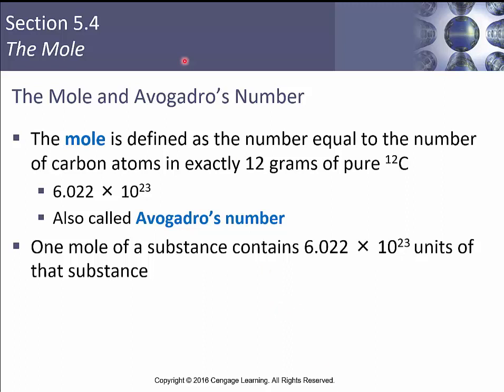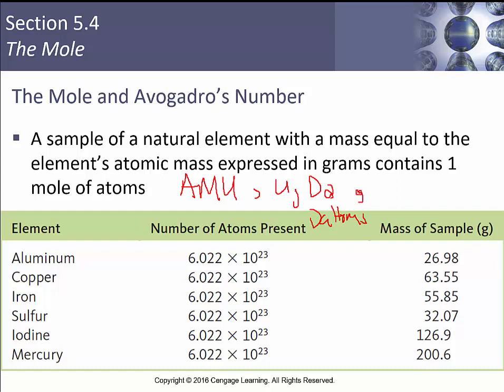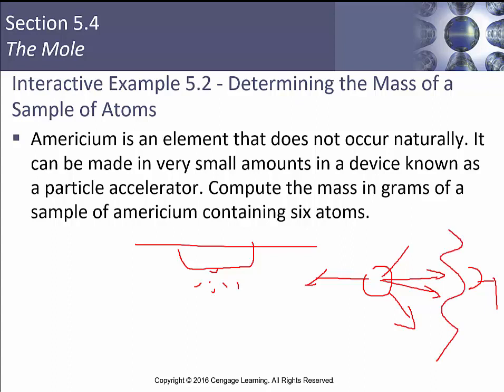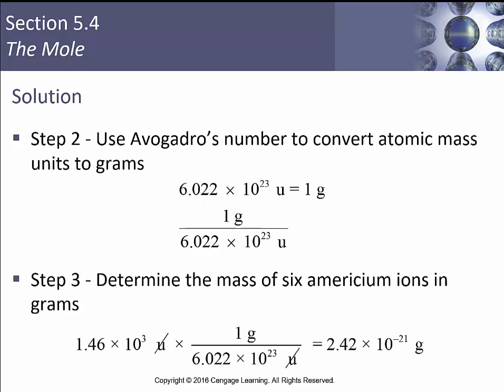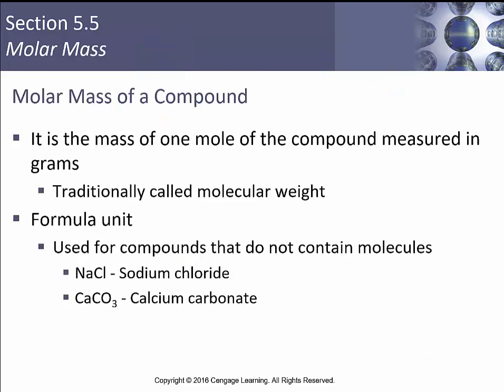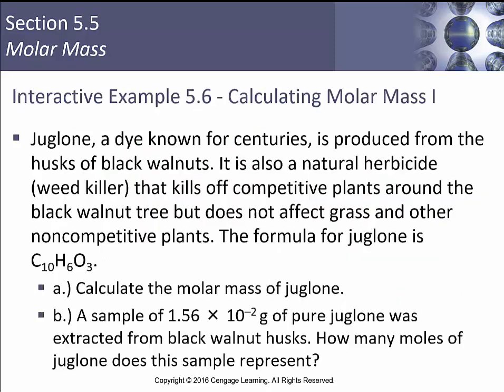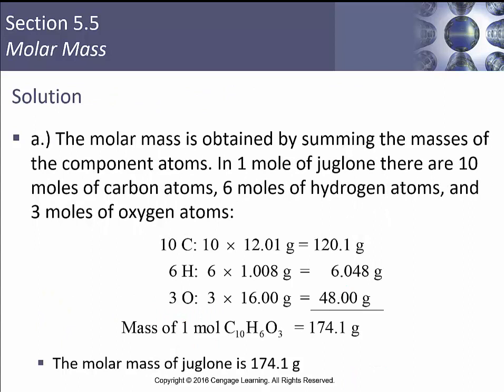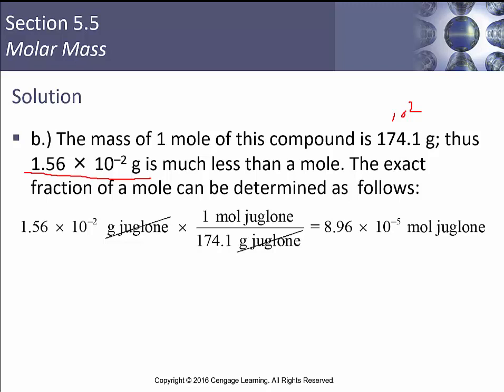Chem 120 Su 2021 Chapter 5 part 2